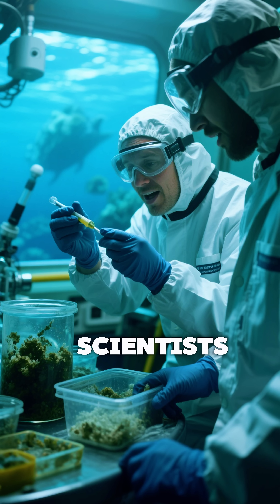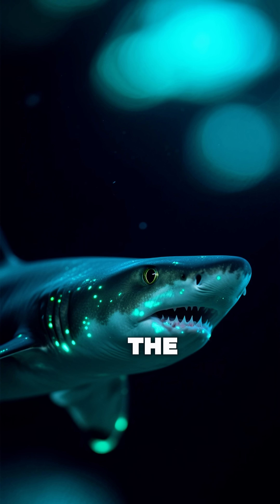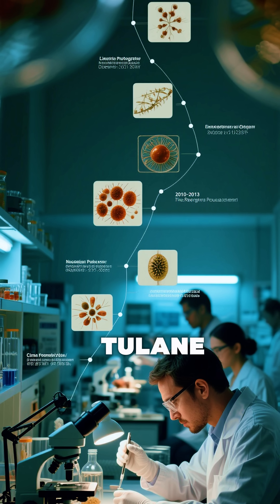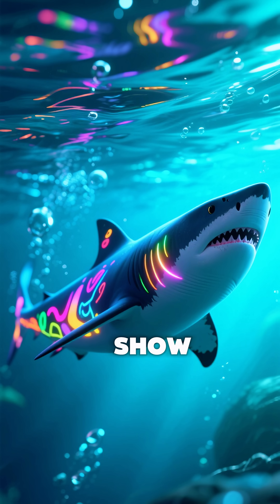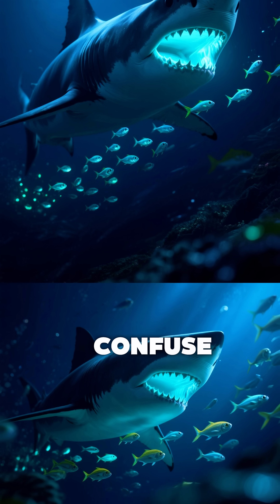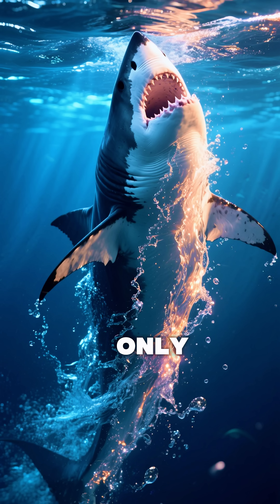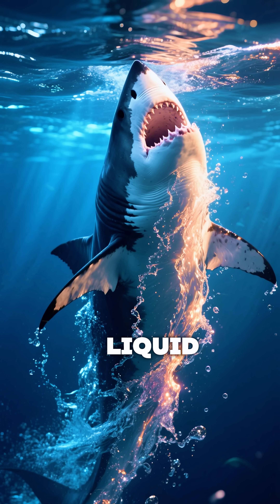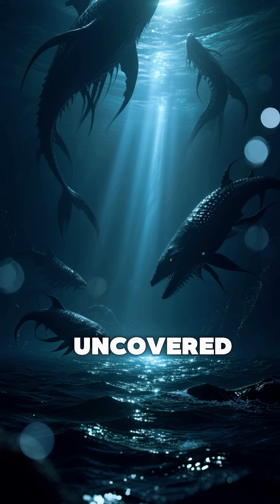Scientists Discover a Glowing Pocket Shark! 🌊🦈✨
In 2019, scientists confirmed a brand-new species of shark — the Mollisquama mississippiensis, or Gulf pocket shark. Measuring just 14 cm long, this rare deep-sea predator has glowing glands that squirt luminous fluid and skin covered in light-producing photophores. Using CT scans and X-rays, researchers revealed its unique anatomy, proving the ocean still hides incredible secrets.